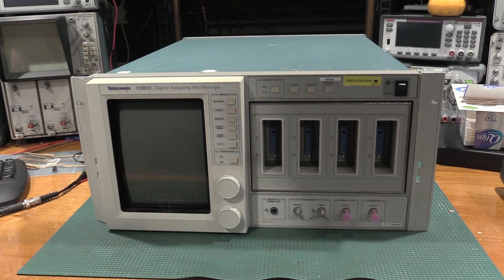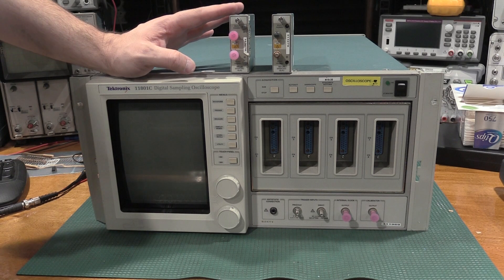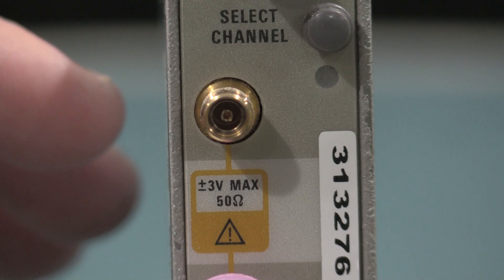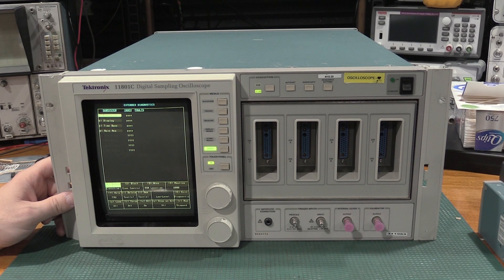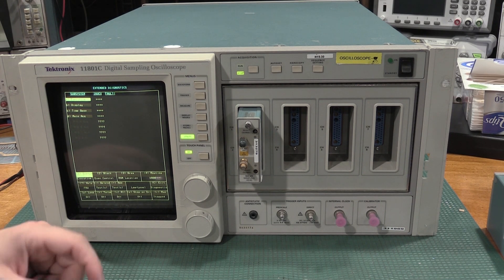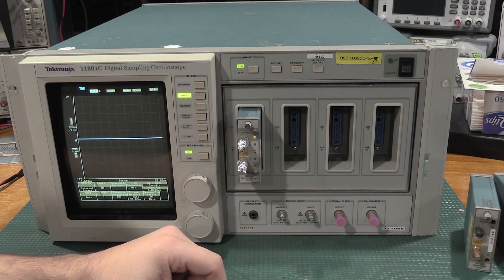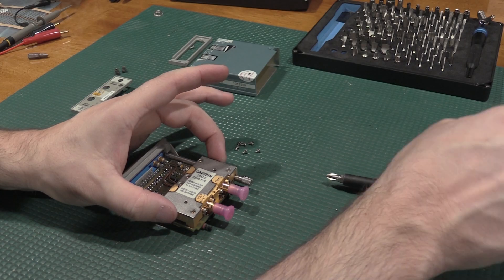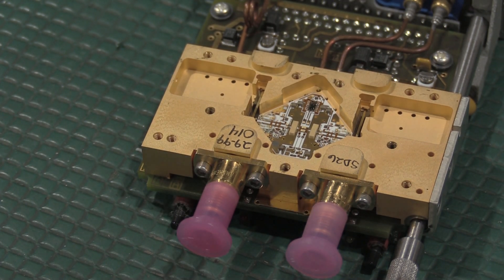When the wrong parts are bad!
Thank you to all the new subscribers we have had for the channel we greatly appreciate everyone being here.

Taking a look at a 11801C and the modules that go with it hoping we have the right good parts. The latest installment in my quest to get a 20 Ghz+ scope in the lab so I can calibrate my Type 284. Did we get lucky with the used gear?